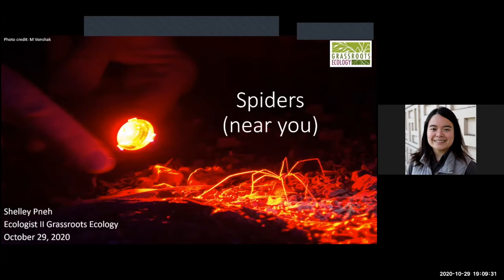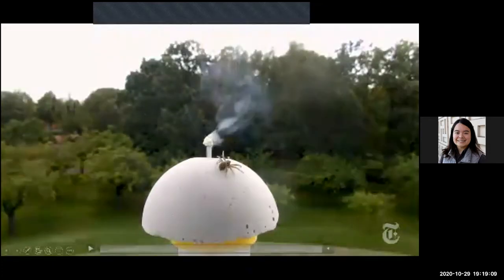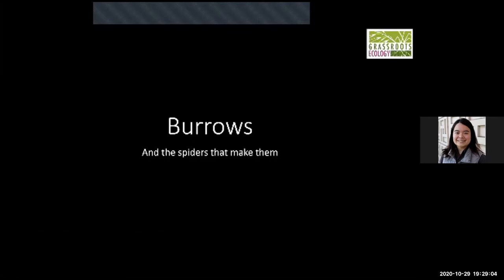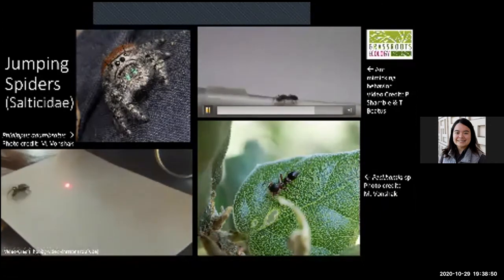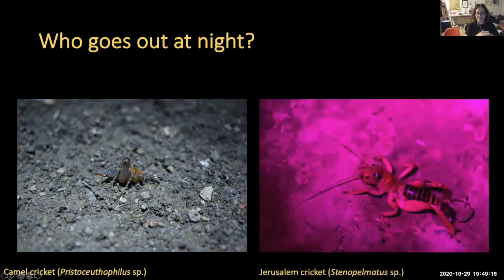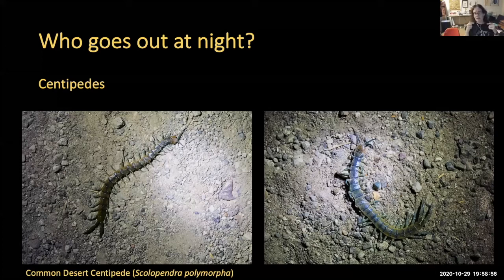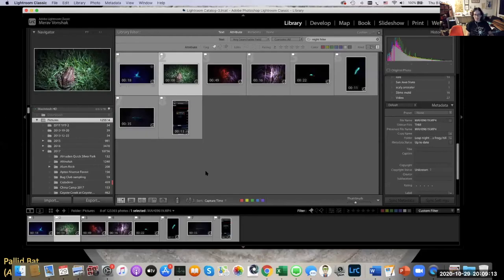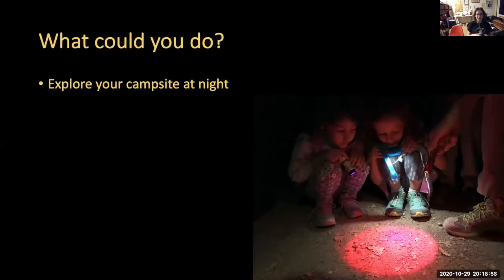Crawly Creatures and Where to Find Them - Naturalist Talk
Talk by Shelley Pneh, Grassroots Ecology Ecologist, and Merav Vonshak, Ecologist and founder of